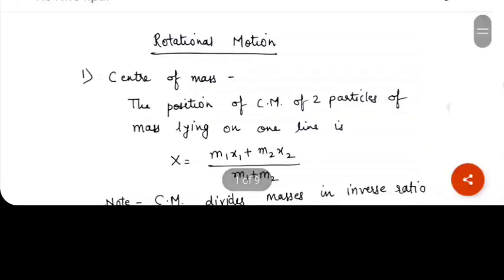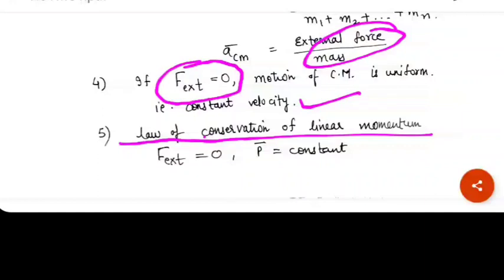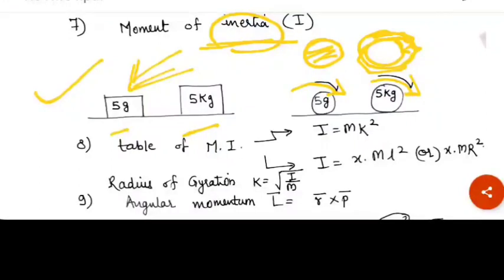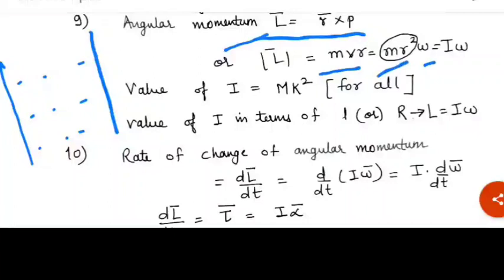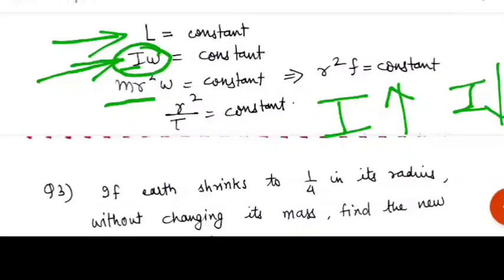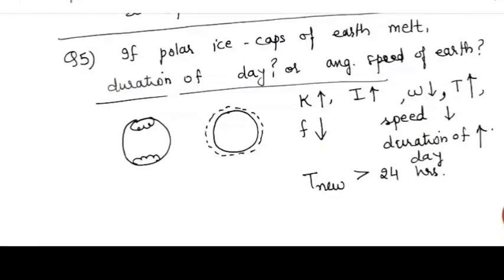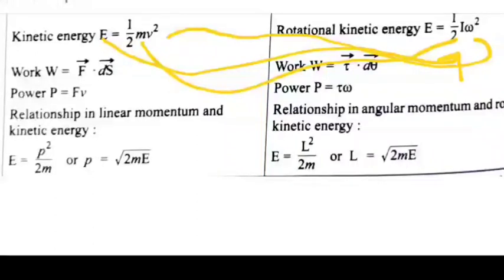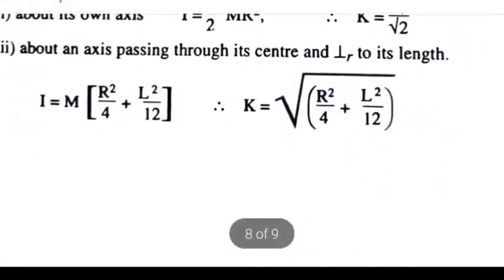MHTCET PHYSICS FAST REVISION - ROTATIONAL MOTION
The video describes fast track revision mode of rotational motion all points with charts are covered well for MHTCET physics .student can even download pdf of notes from the description Box.Please share channel link as well as   video for helping   you friends.